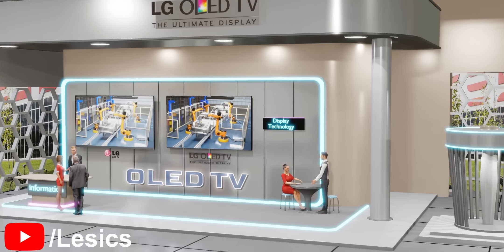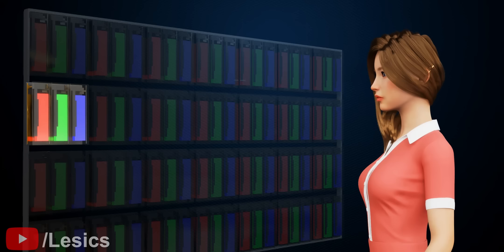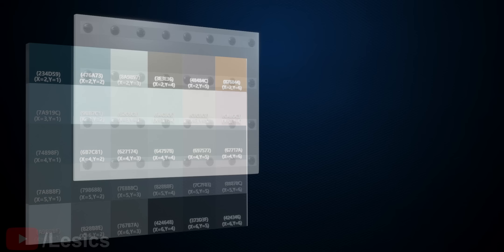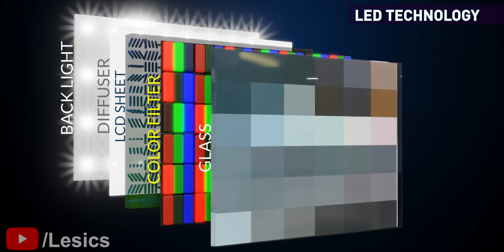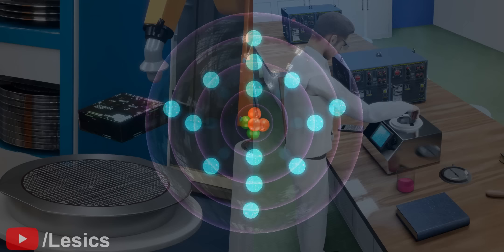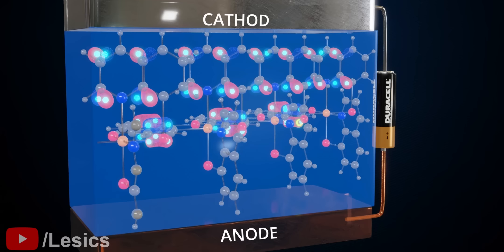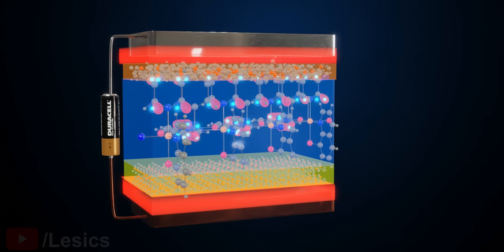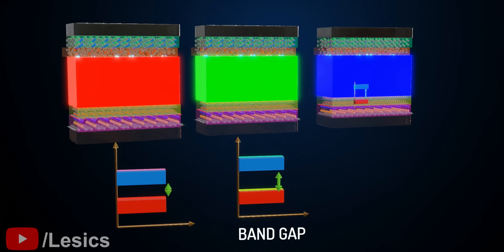OLED Displays, How do they work?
If we compare an LED and OLED television screens, it is quite clear that the LG OLED TV has vibrant colours and better image reproduction quality than the other. The answer to this difference is display technology! The LG TV is based on the most advanced display technology ― OLED and other TVs are on IPS LCD technology. Let’s learn in detail about OLED technology.